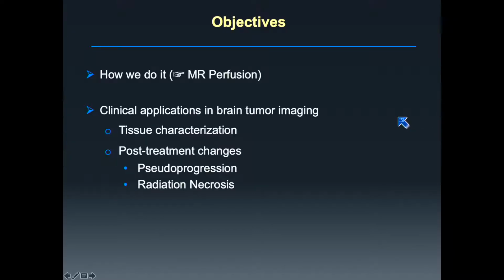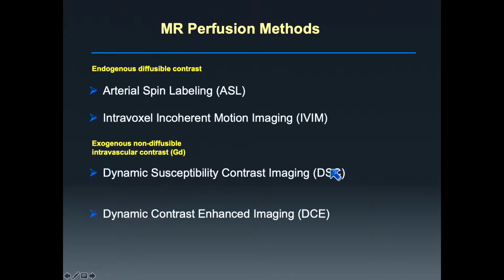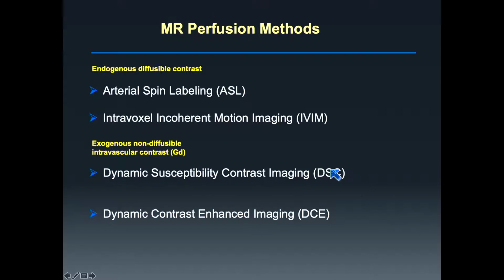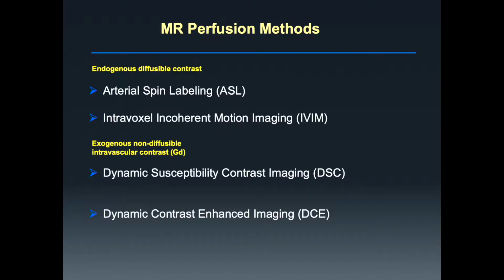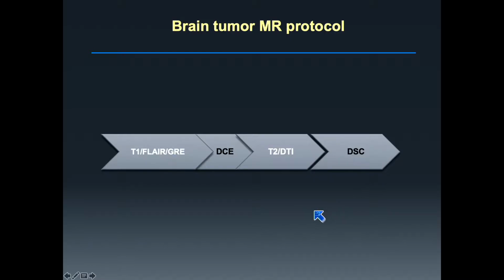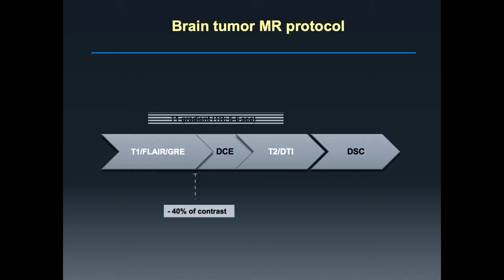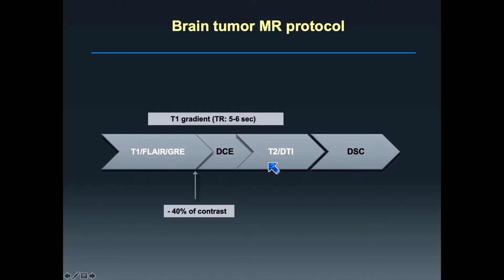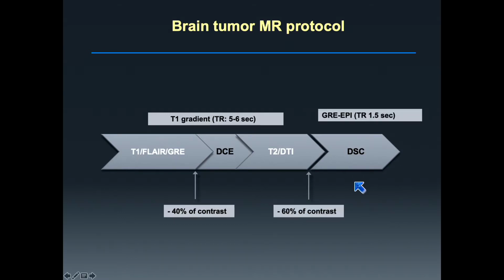Advanced Brain Tumor Imaging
Continuing Medical Education - Radiology Lecture (Video Clip)

Speaker: Kambiz Nael, M.D.
Lecture: Advanced Brain Tumor Imaging
Series: Hot Topics in Radiology: Advanced Applications and Artificial Intelligence

This symposium is designed to provide an update on a variety of new cutting-edge developments in diagnostic imaging and intervention. Topics include new techniques and practical applications of MRI and CT with a primer on artificial intelligence and machine learning.

Emphasis of this meeting is on the practical clinical uses of new technologies and their impact on the future of radiology practice. Faculty members have been selected for their teaching ability, as well as their expertise.

TARGET AUDIENCE
This CME activity is primarily intended and designed to educate diagnostic imaging physicians who perform and interpret imaging examinations. The content will be beneficial to Neurologists, Emergency Medicine Physicians and General Practitioners who order or integrate imaging information into practice management, as well as radiologist technologists.

Thomas M. Grist, M.D., FACR
William B. Morrison, M.D.
Kambiz Nael, M.D.
Katja Pinker, M.D., Ph.D., EBBI
Neil M. Rofsky, M.D., MHA, FACR

For more information about this continuing medical education series, streaming, USB or DVD viewing options visit:

Educational Symposia
Industry Leader in Continuing Radiological Medical Education